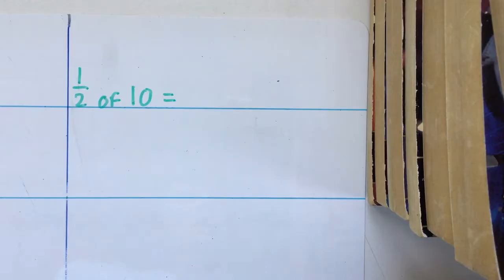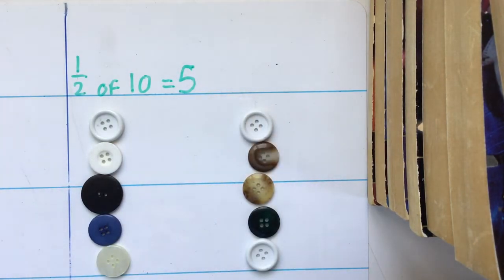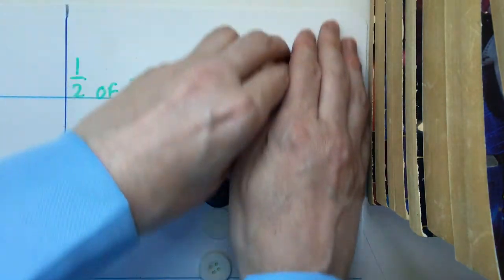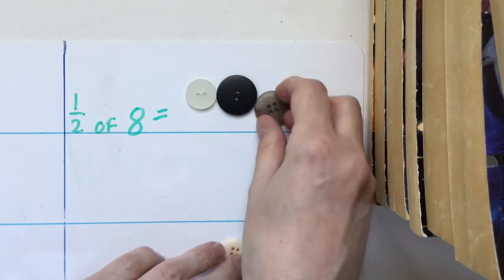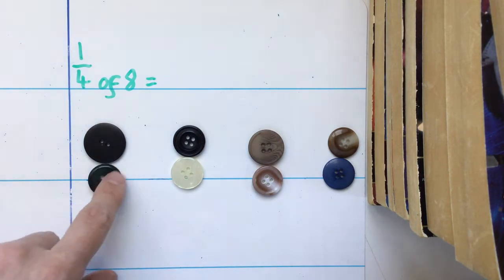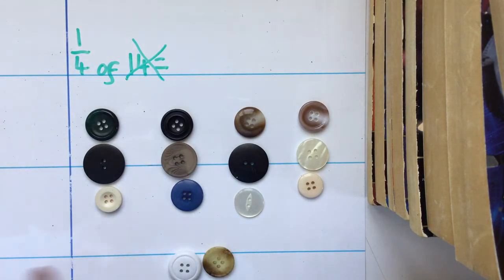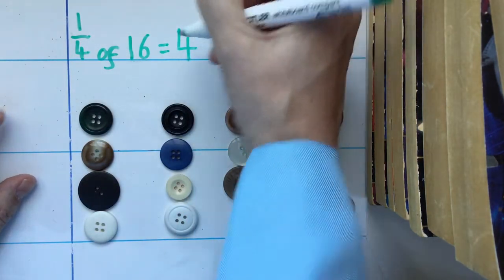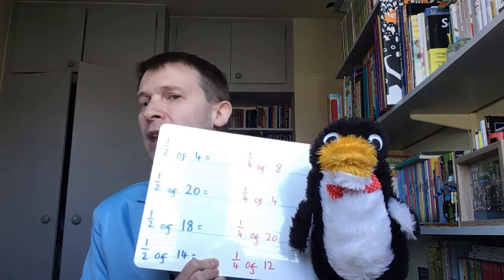Fractions 3: Fractions of a Number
The third video on fractions looks at fractions of a number e.g. half of 12 is 6, a quarter of 20 is 5.